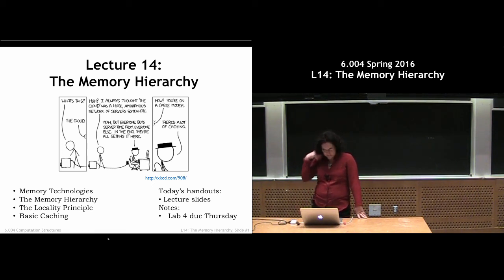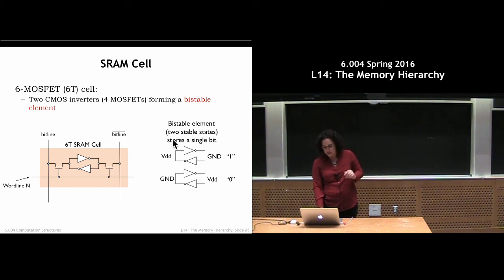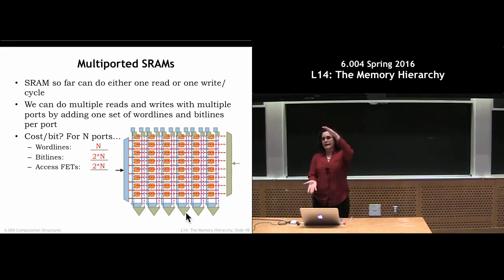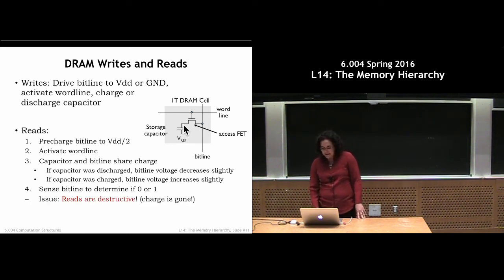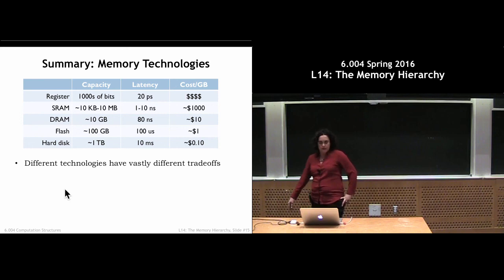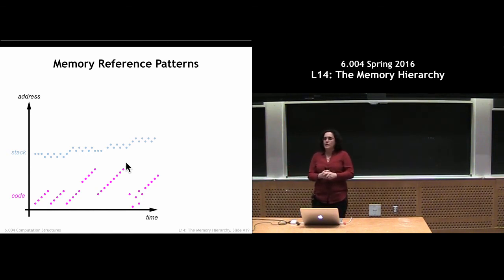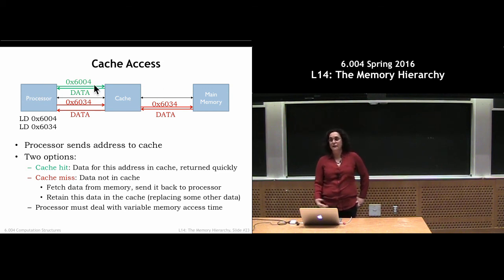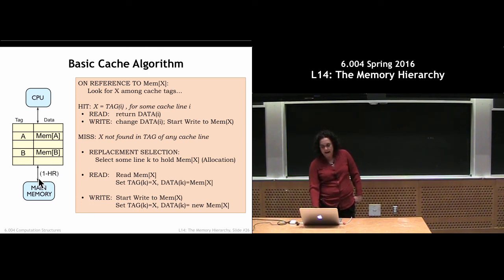MIT 6.004 L14: The Memory Hierarchy